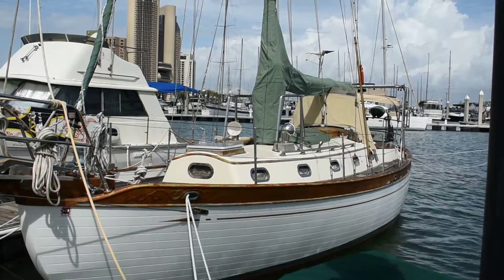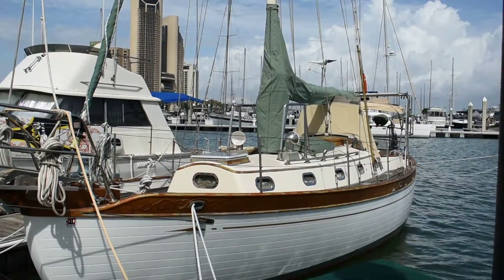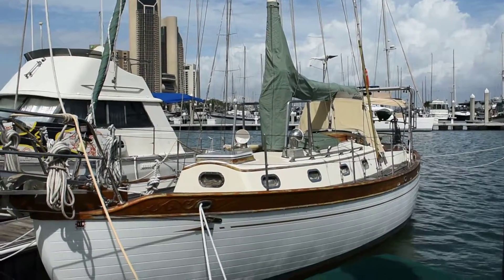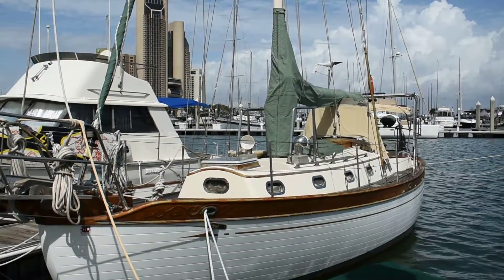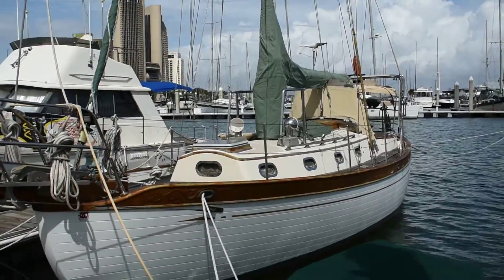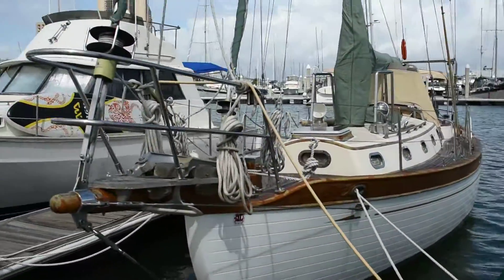1986 Baba 35_Cutter Sloop Exterior Video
1986 Baba 35_Cutter Sloop Exterior Video